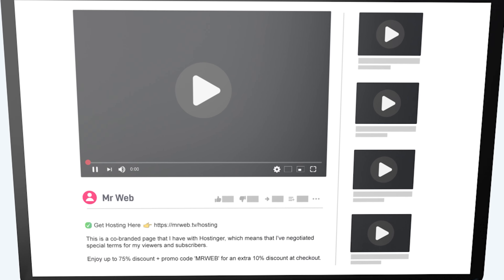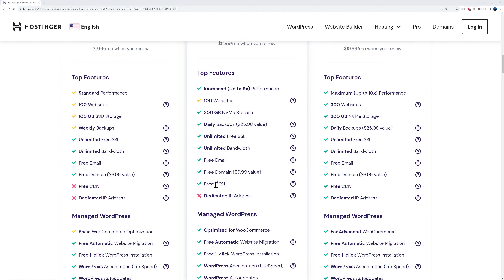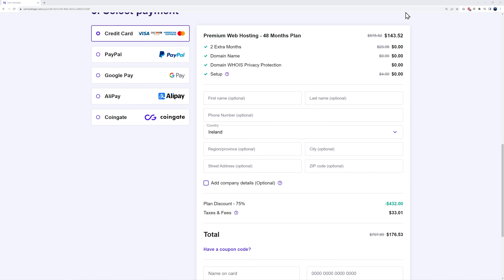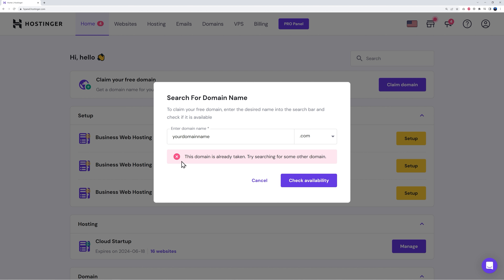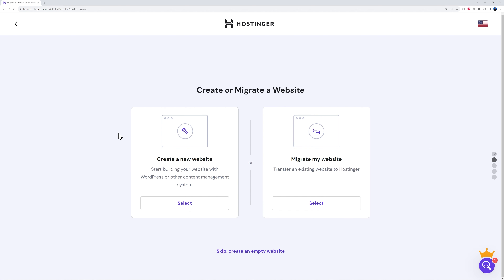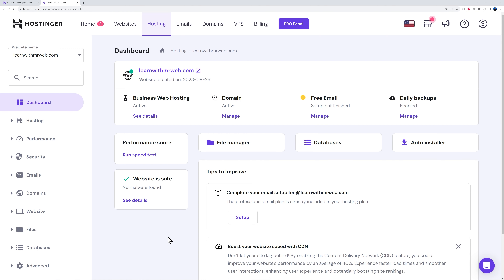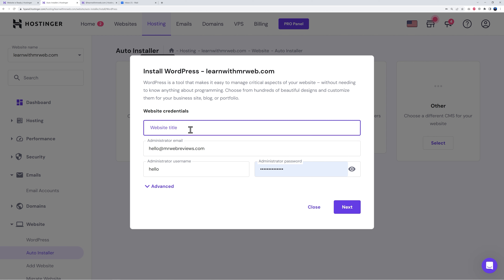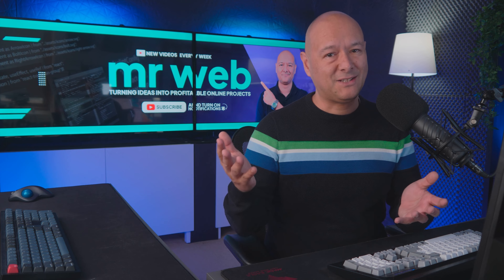How to Install WordPress on Hostinger [Step-by-Step Tutorial] 2024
Today we're going to discover how to install WordPress on Hostinger. This is a step-by-step simple to follow tutorial.